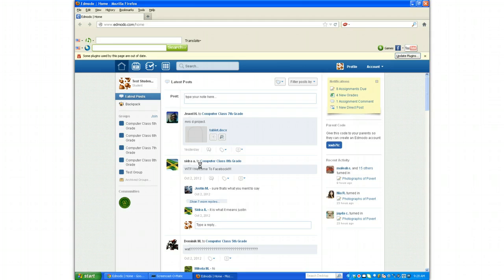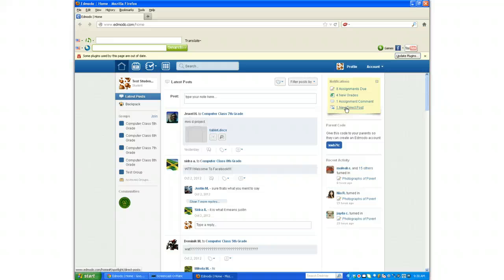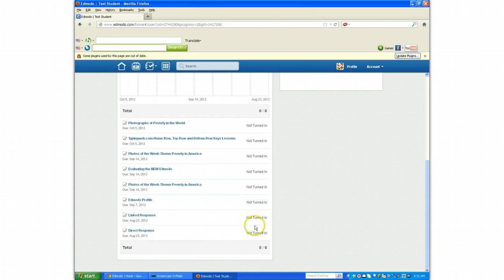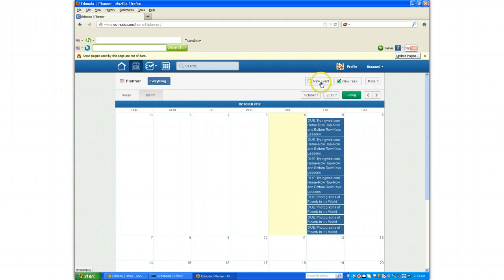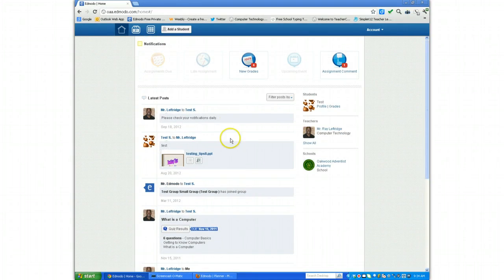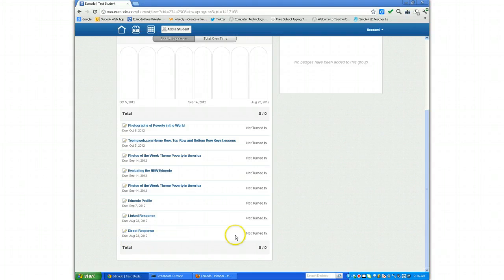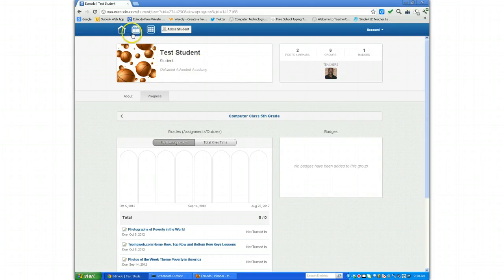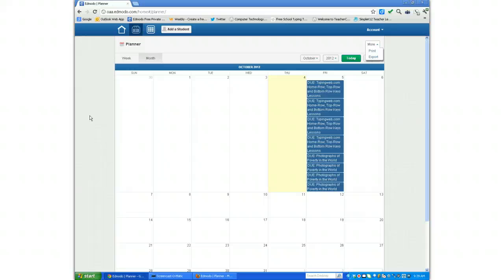How to Check Grades and Assignments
A description of how students and parents can check grades and assignments using Edmodo